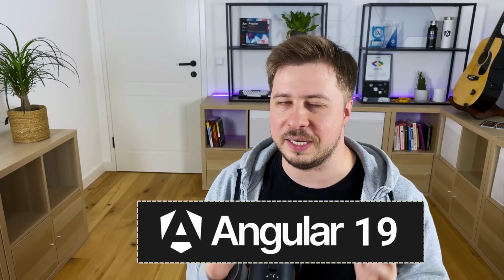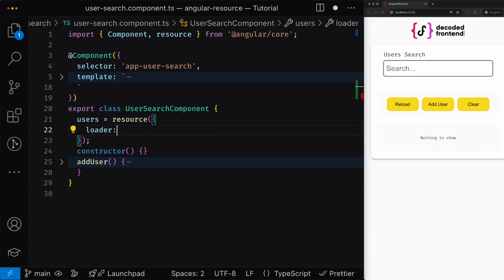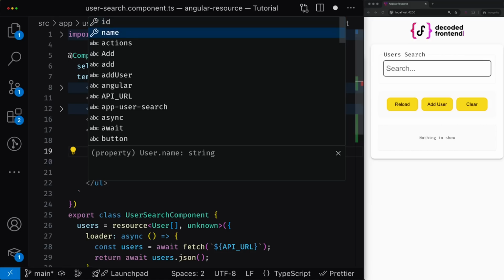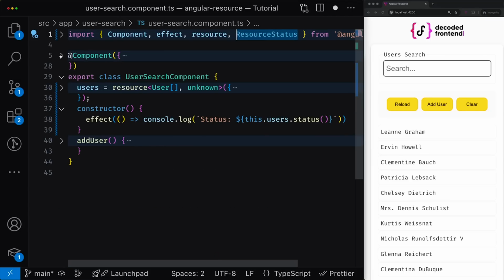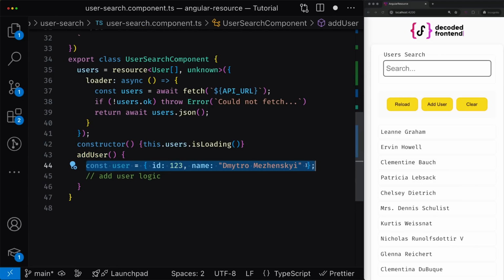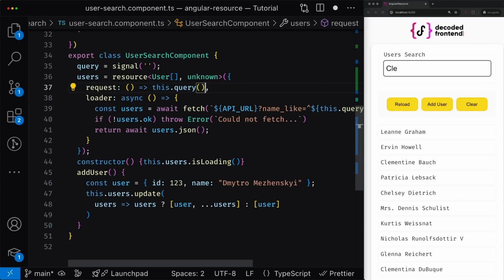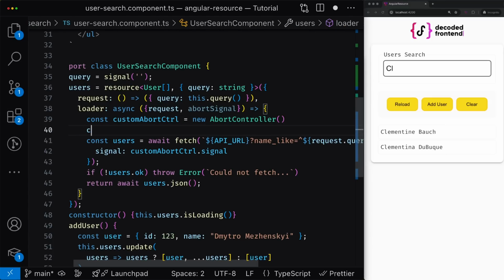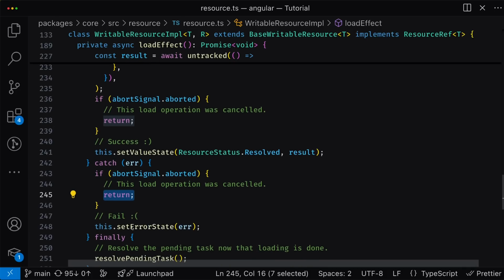Angular Resource API - Everything You Have To Know (so far)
Angular 19 is here, and one of the most exciting features it brings is a new experimental Resource API.  This is another massive step towards making RxJS optional in Angular and making Signals seamlessly work with async code. In my opinion, we are currently only at the beginning, and soon, we will see many other features and patterns built on top of this reactive primitive. In this video, you will learn everything you have to know about it, like resource creation, error handling, resource reloading, handling concurrency requests, etc.

🕒  Time Codes:
00:00:00 - Intro;
00:01:30 - Why Resource API exists;
00:02:37 - Creating a Resource & load data;
00:05:18 - Reading Resource Value;
00:07:55 - Error Handling in Resource;
00:10:18 - Resource Status explained;
00:13:17 - Resource State Changing;
00:16:20 - Resource Request Explained;
00:20:02 - Canceling Pending Tasks;
00:23:10 - Source code Research of task abortion mechanism;
00:26:44 - Outro;